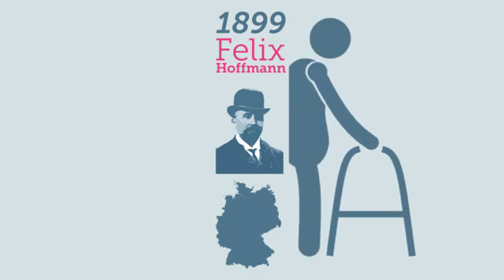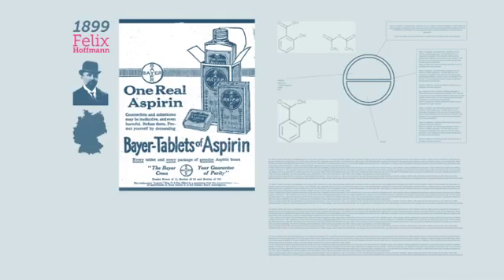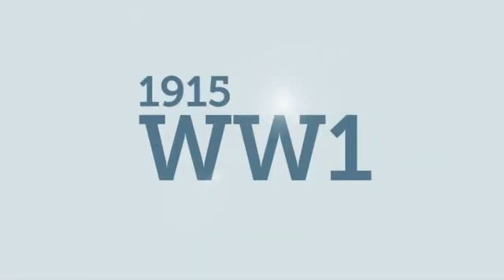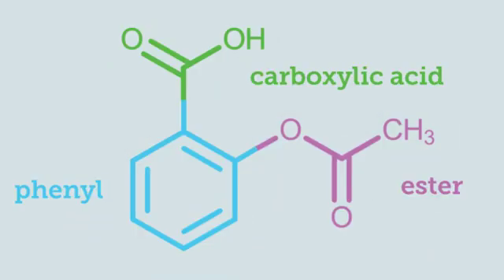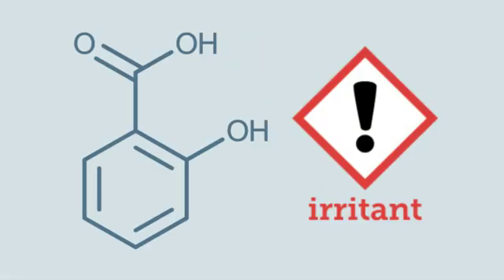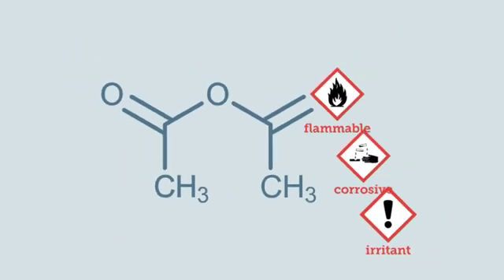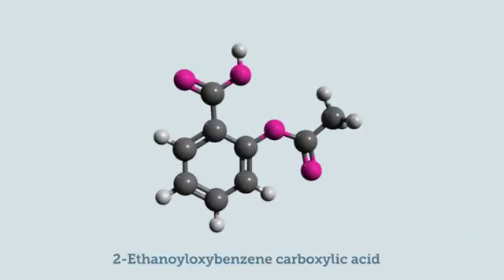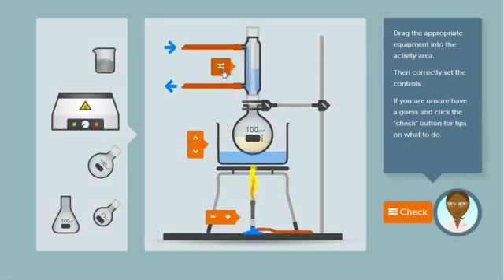The aspirin screen experiment level 1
Take part in our interactive screen experiments. Prepare your own aspirin, work out how much you produced and learn about the procedure.